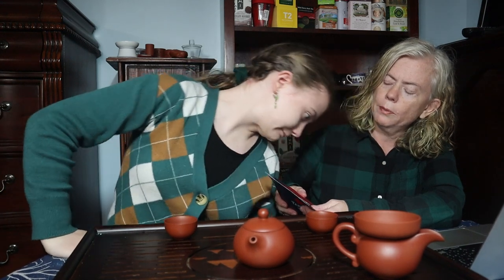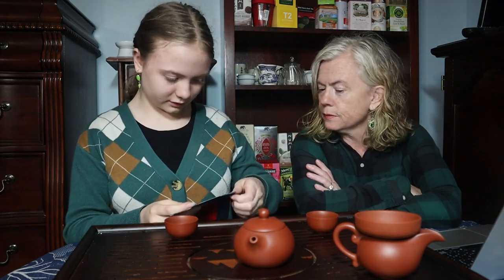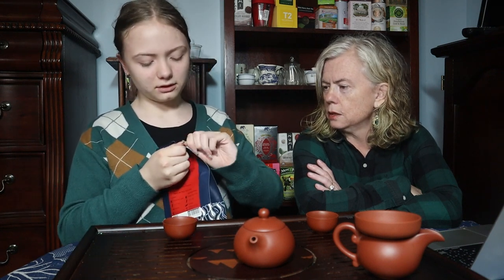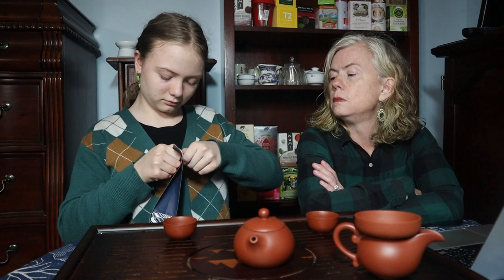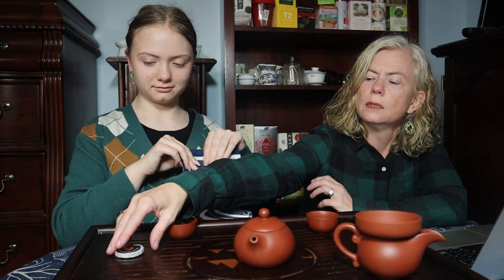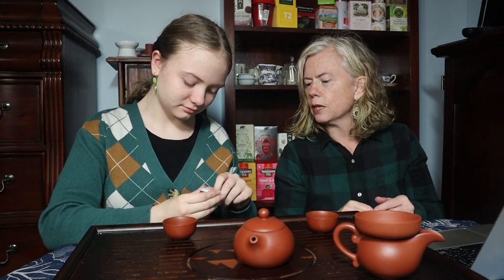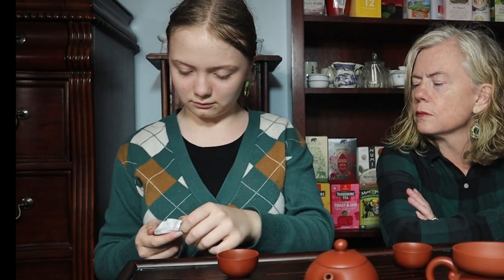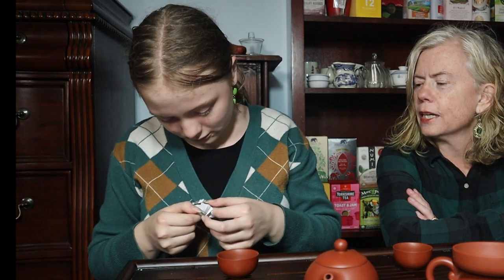Teavivre Hong Yin Mini Cake Puerh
Teavivre Fuding Shou Mei (Lao Bai Cha) White Tea Cake 2016